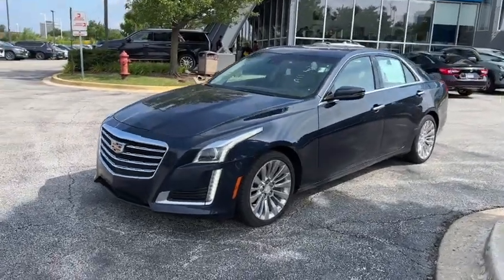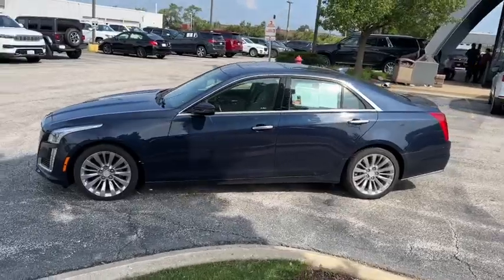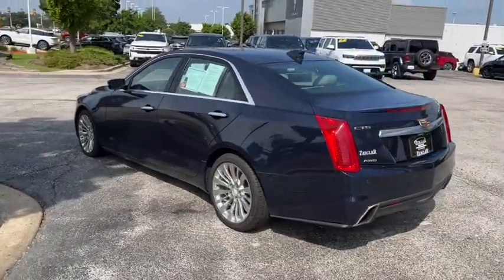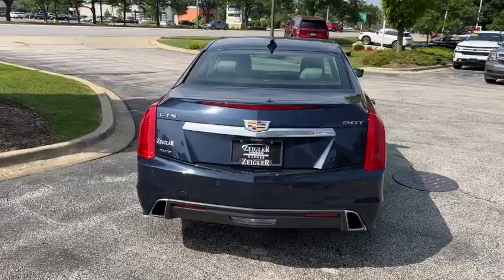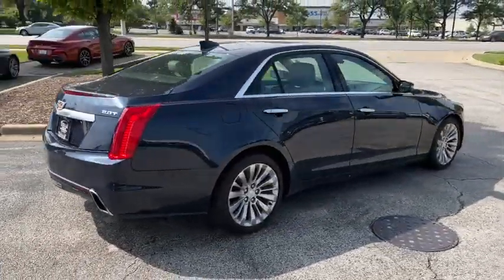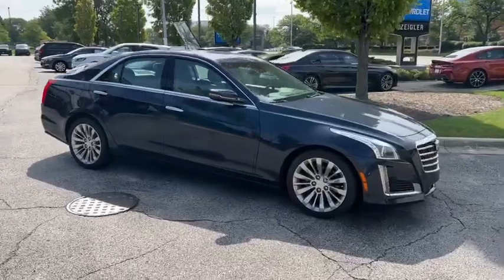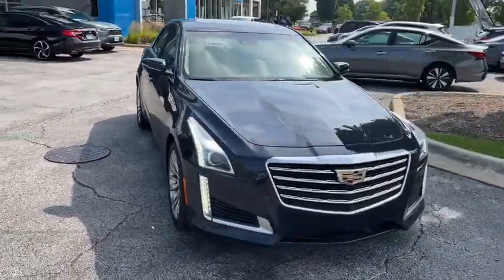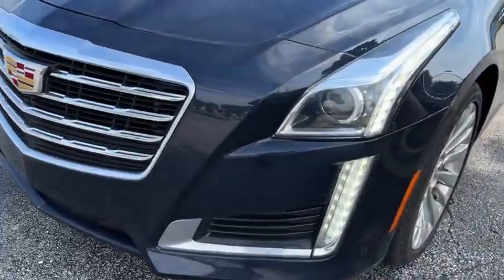2018 Cadillac CTS Elgin, Glendale Heights, Chicago, Schaumburg, Arlington Heights RT8327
Dark Adriatic Blue Metallic Used 2018 Cadillac CTS available in 1230 E. Golf Road, Schaumburg, Illinois at Zeigler Chevrolet. Servicing the Elgin, Glendale Heights, Chicago, Schaumburg, Arlington Heights, IL area.

2018 Cadillac CTS 2.0L Turbo Luxury - Stock#: RT8327 - VIN#: 1G6AX5SX1J0143969

Zeigler Chevrolet
1230 E Golf Rd

2018 Cadillac CTS 2.0L Turbo Luxury Dark Adriatic Blue Metallicbr21/29 City/Highway MPGbrSome of our used vehicles may be subject to unrepaired safety recalls. Check for a vehicles unrepaired recalls by VIN vehicle has been professionally cleaned and disinfected for your protection We accept all offers and approve most! Special Finance in lieu of Rebates. Tax Title Licensing and Fees not included. See dealer for details. At Zeigler Chevrolet of Schaumburg we take pride in treating our customers like family ensuring that your experience is one that you will never forget. Every vehicle has been through a multi-point safety inspection and professionally cleaned and disinfected for your protection. We are proud to service customers in Schaumburg Roselle Arlington Heights Elgin Chicago and all surrounding Chicagoland areas. See dealer for complete details dealer is not responsible for pricing errors. Price may exclude certain taxes doc fee charges and/or fees. See dealer for details. The value of used vehicles varies with mileage usage and condition. Book values should be considered estimates only. Some of our used vehicles may be subject to unrepaired safety recalls. Check for a vehicles unrepaired recalls by VIN FOR A GREAT EXPERIENCE.